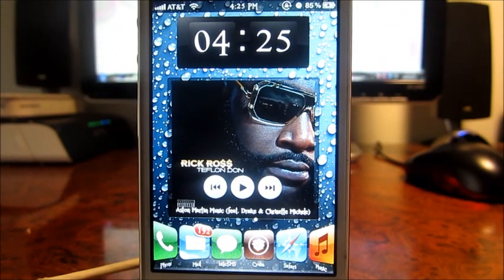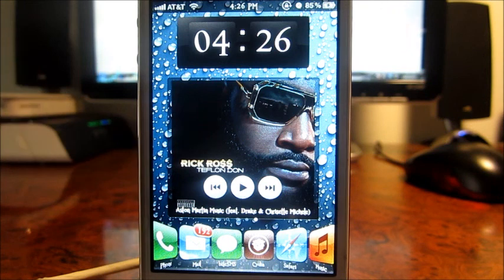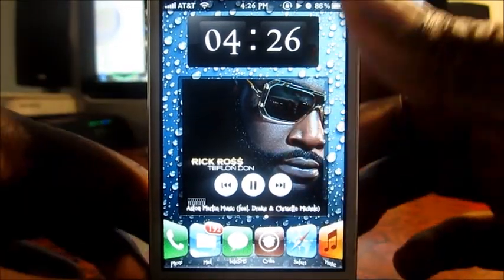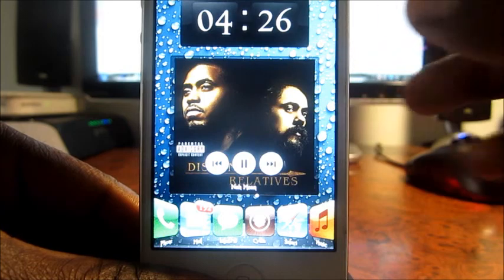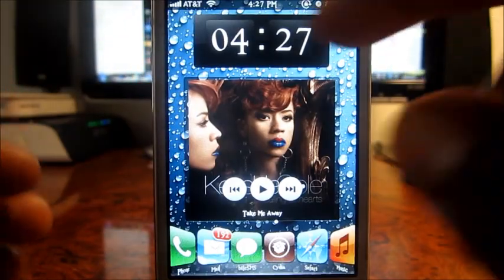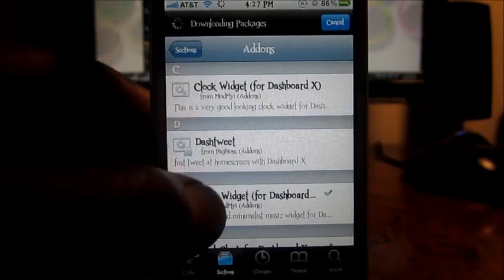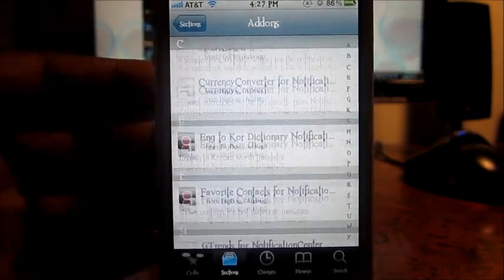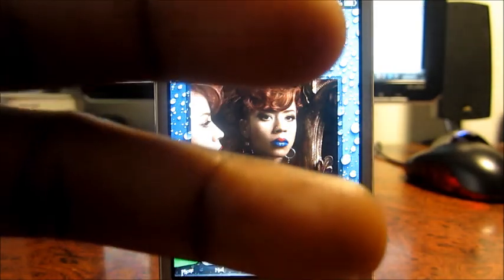NEW DASHBOARD X WIDGETS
Widgets
1) Music Widget
2) ShadeClock